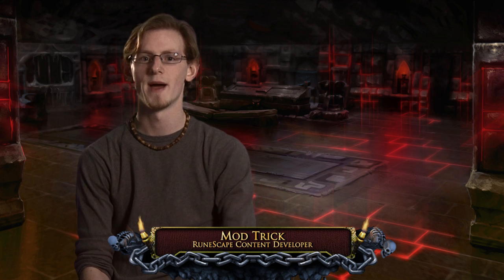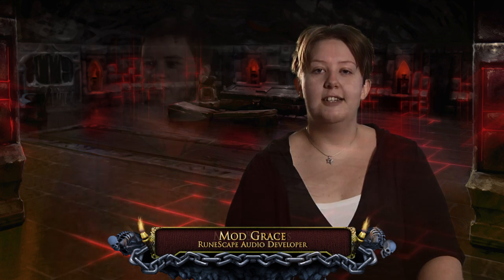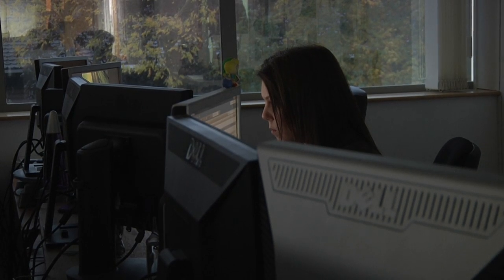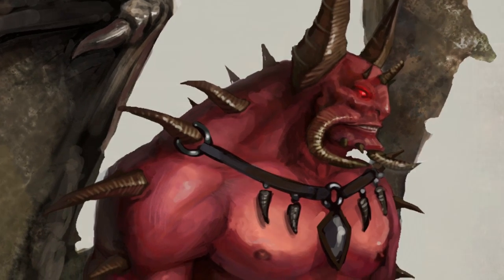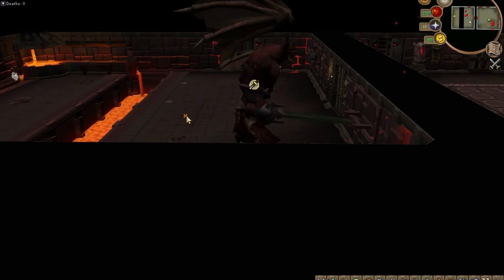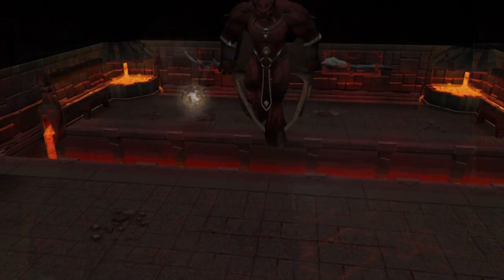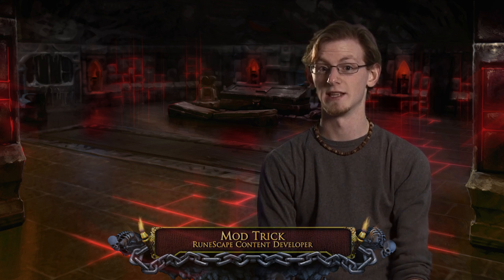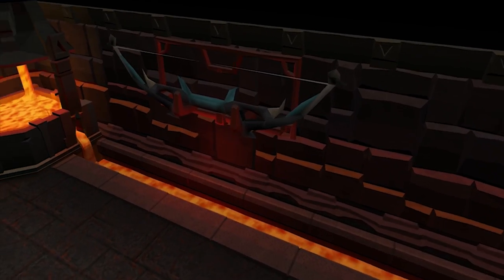Dungeoneering Developers' Blog - New Floors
RuneScape developers discuss the graphics, animation, modelling, design and audio behind the latest and greatest update to RuneScape's Dungeoneering skill. Get a behind the scenes look at the making of Kal'ger the Warmonger and the incredible Warped floors.